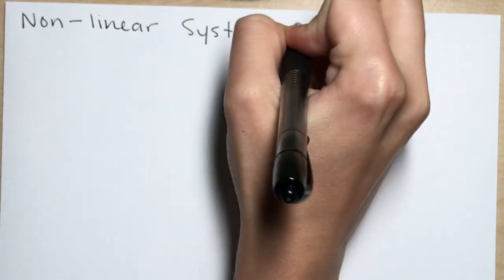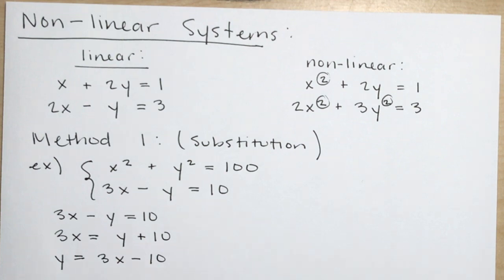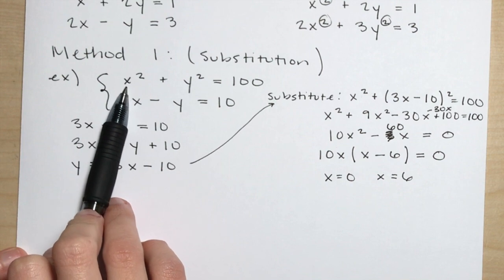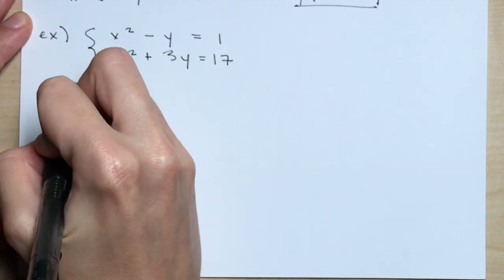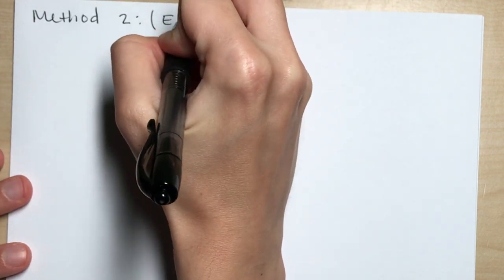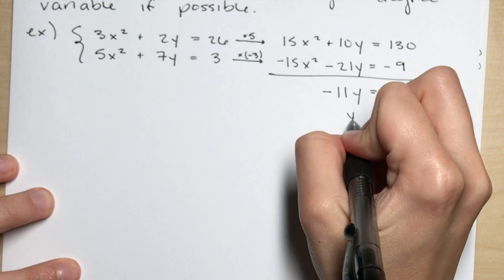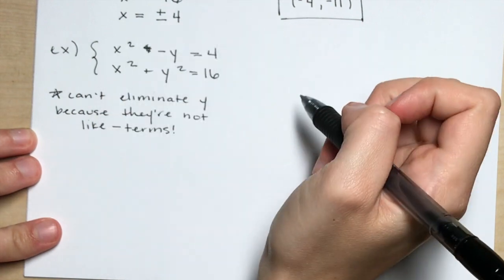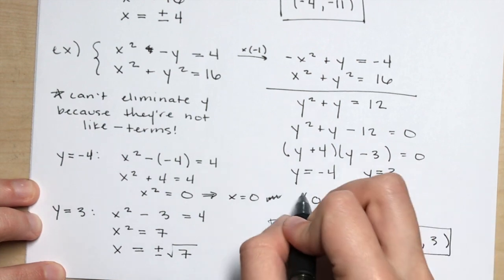Non-linear Systems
Online lecture on Solving Non-linear Systems for Yvonne Chazal's Precalculus class.